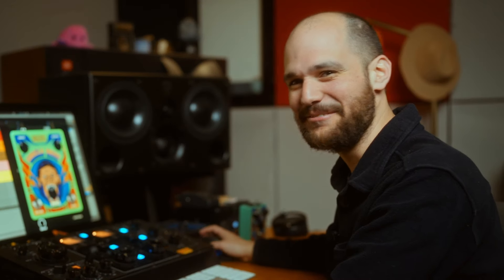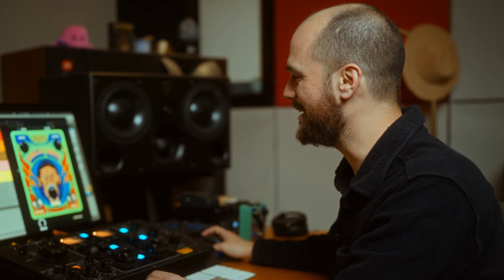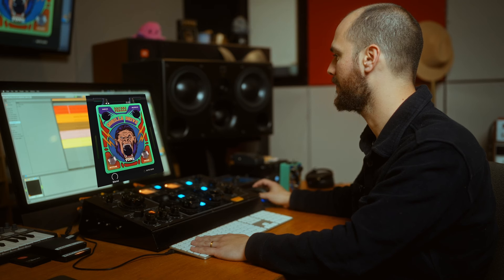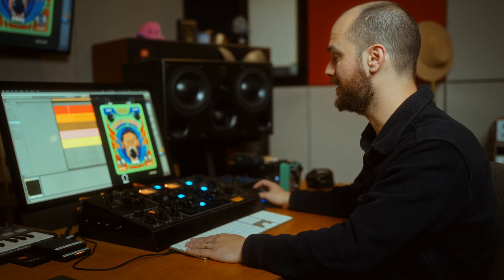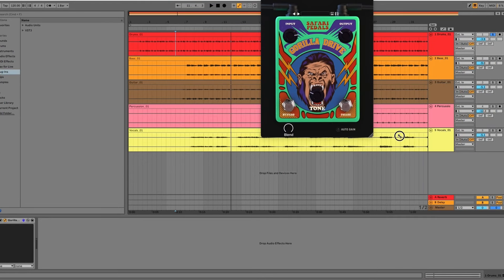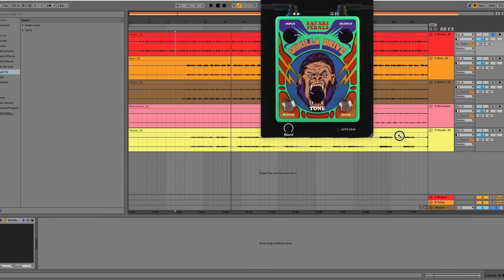Safari Pedals - Gorilla Drive VST plugin demo 001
I can't express how excited I am to share with you the first demo explaining what the Gorilla drive can do!

Video & Editing by Shay Dayan
Get your gorilla and let the safari in to your studio at: safaripedals.com